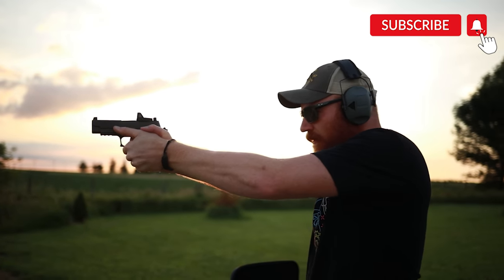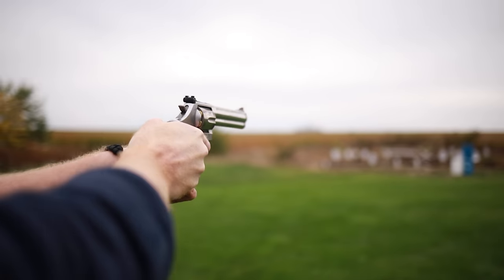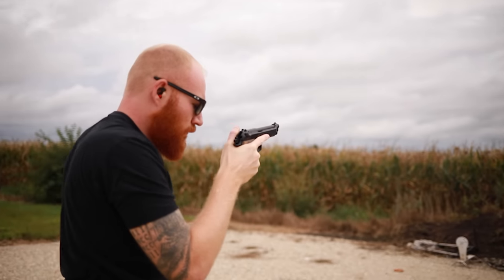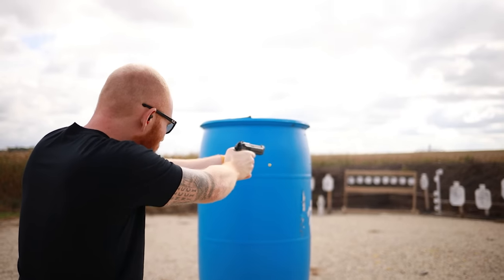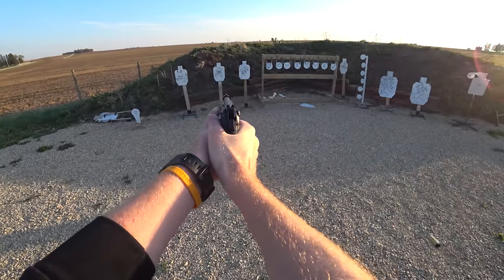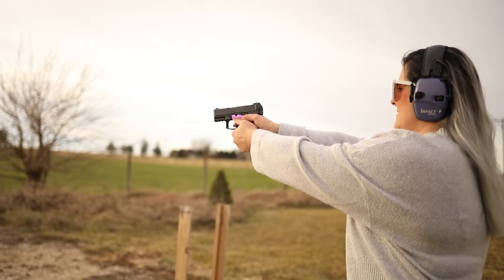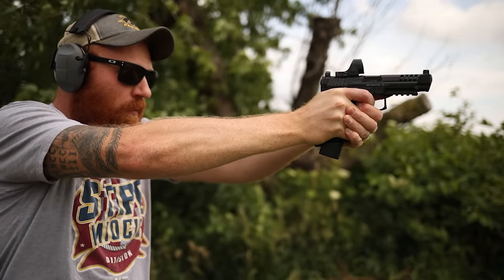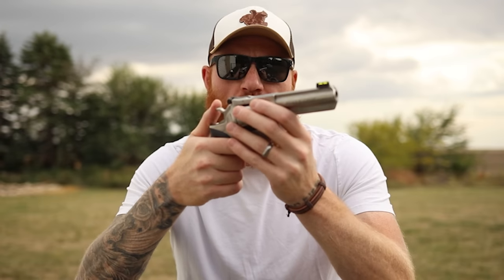Top 10 Pistols Under $750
These 10 handguns offer great features under the $750 price point. If you are looking for a carry gun or do it all gun, these are a great start.